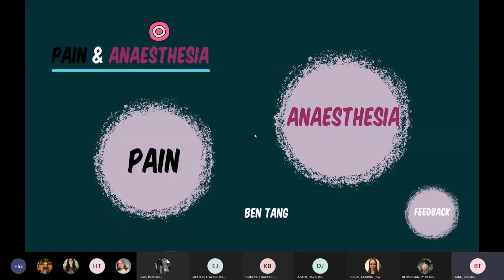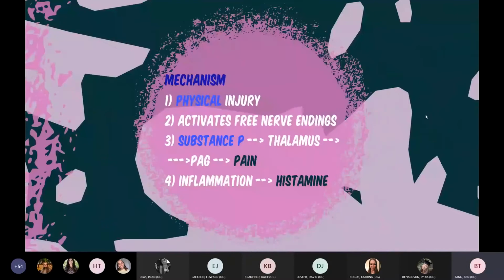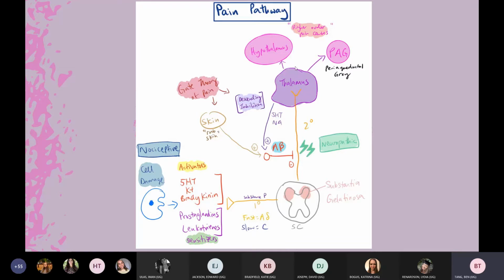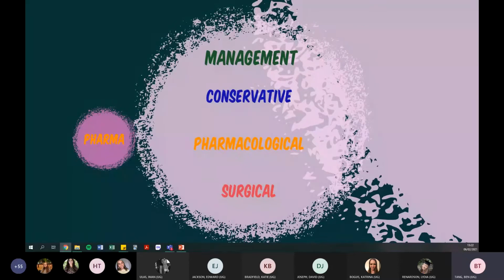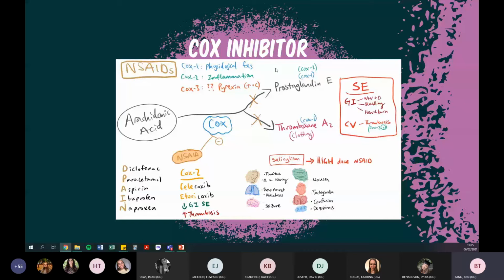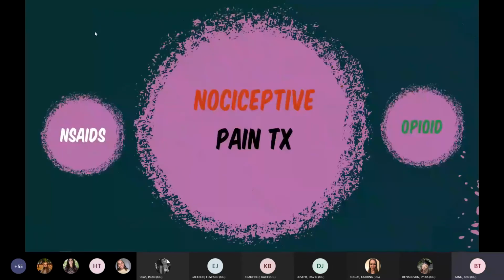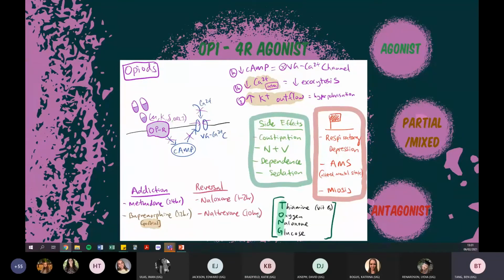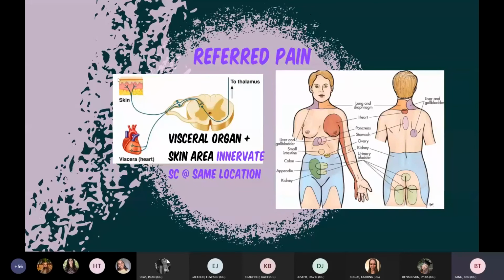Block 3 physiology day Pain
Block 3 physiology day Epilepsy by Neuro Soc peer support  at Warwick Medical School